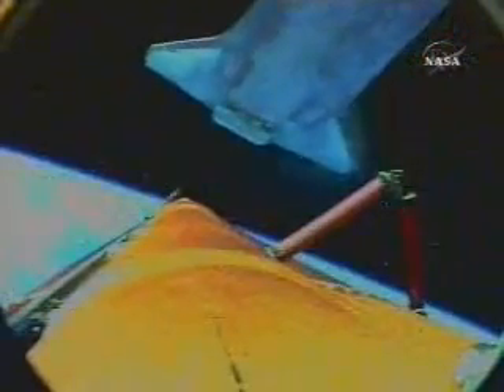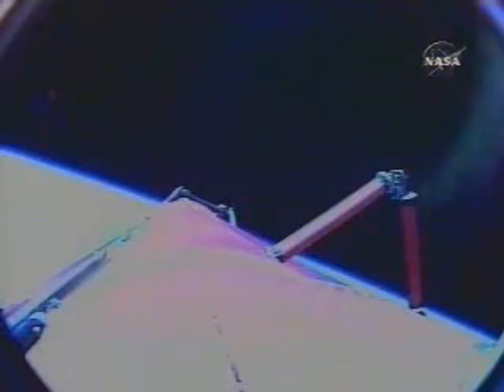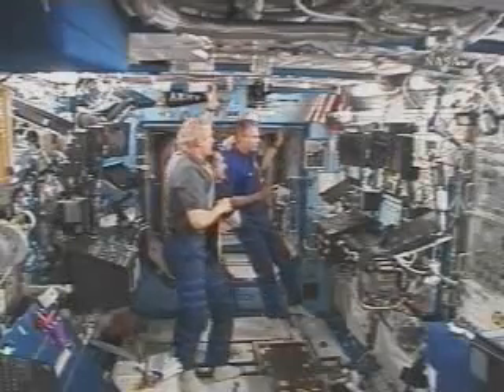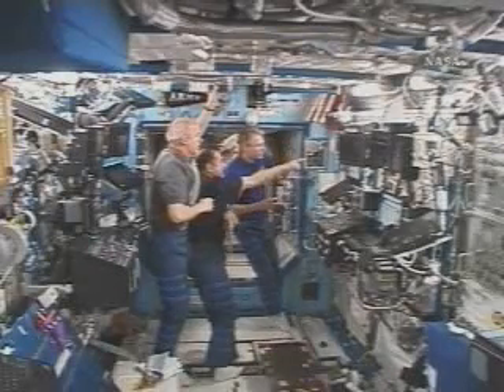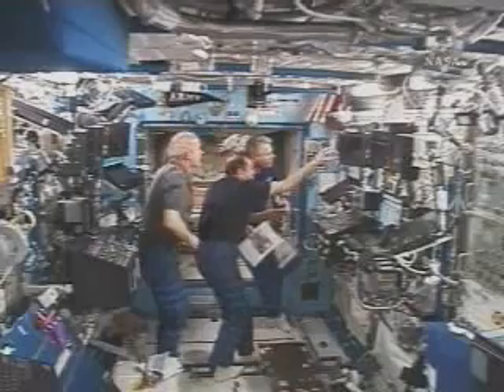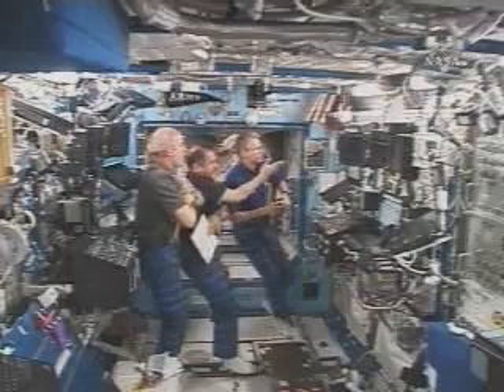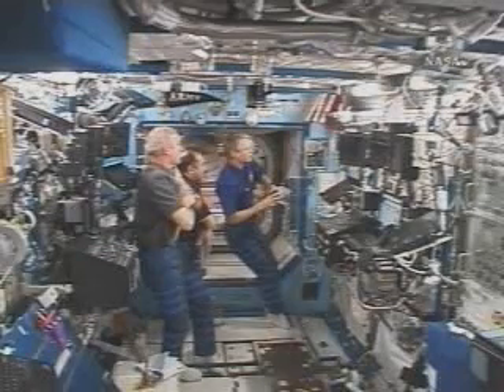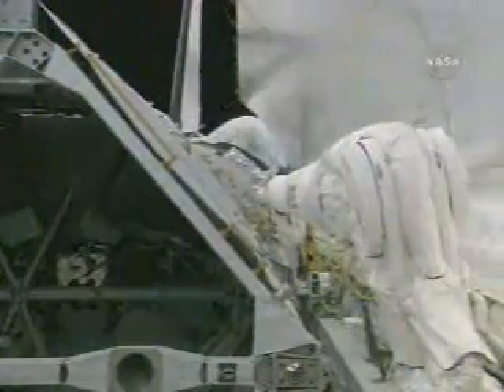STS-115 - ET Sep 73 seconds